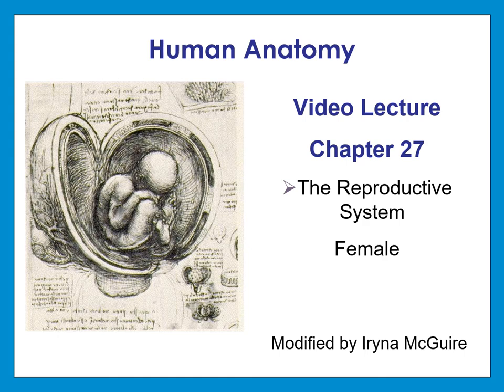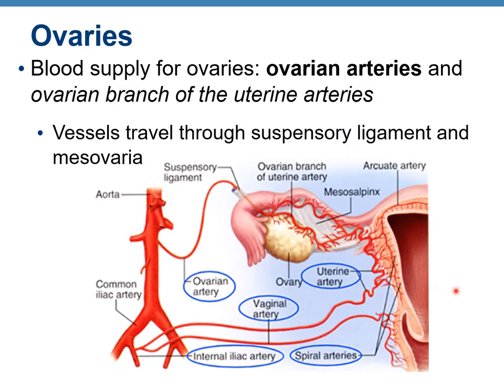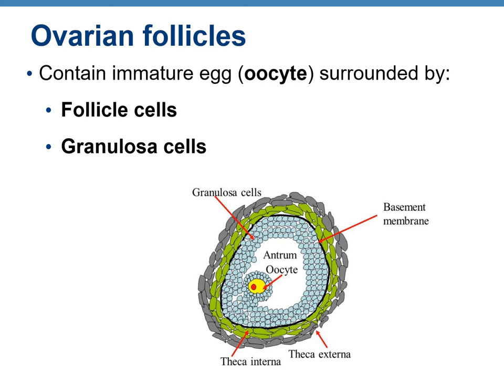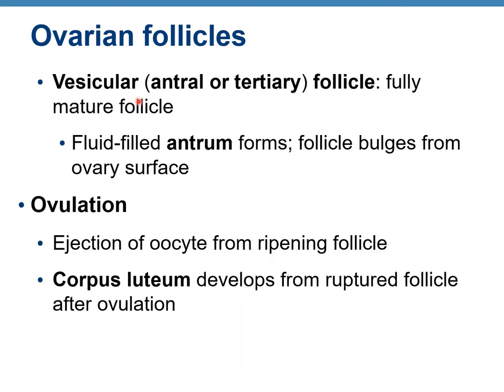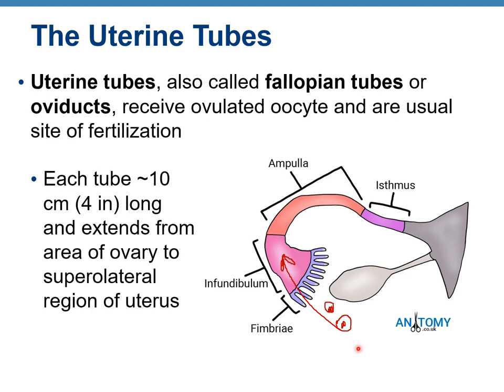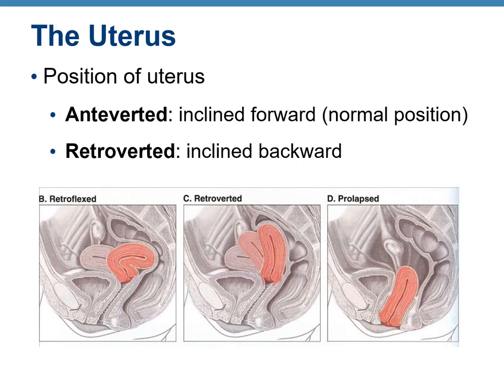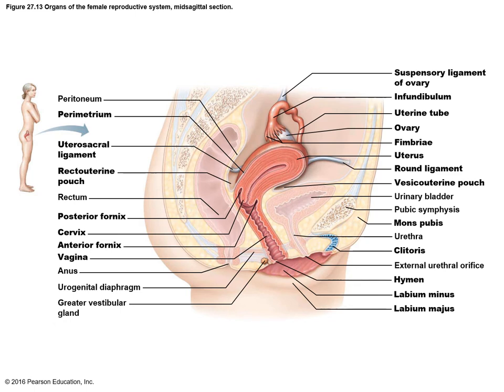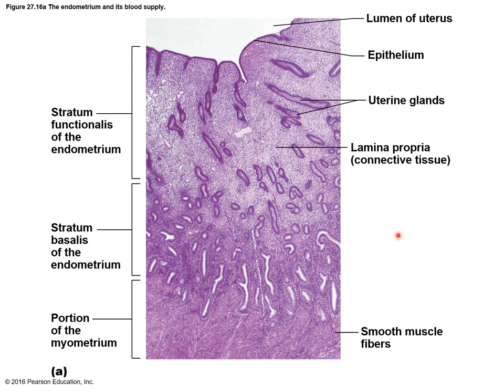Ch 27, Anatomy, Reproductive System, Female, Part 1